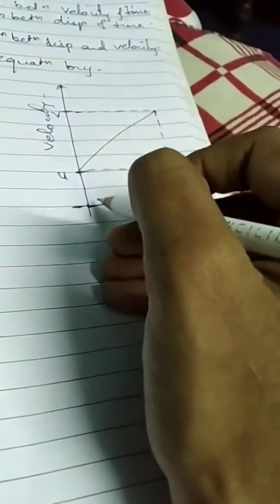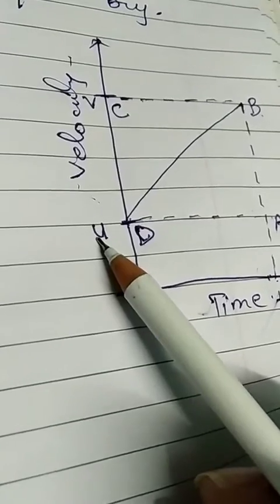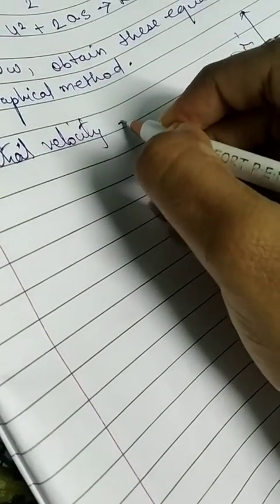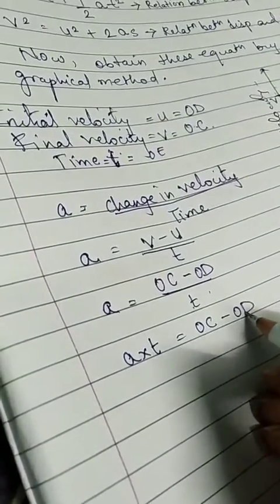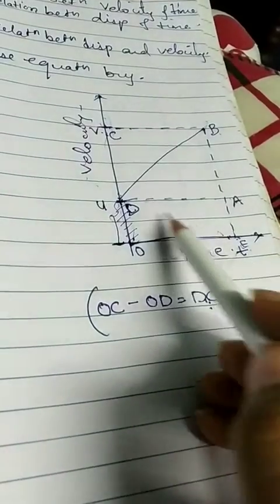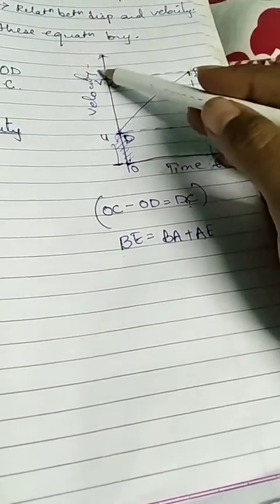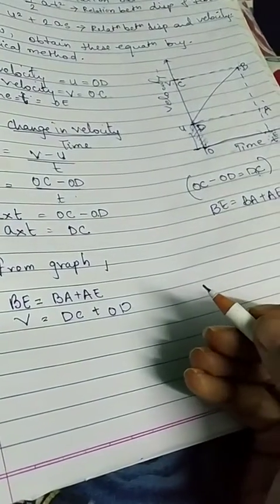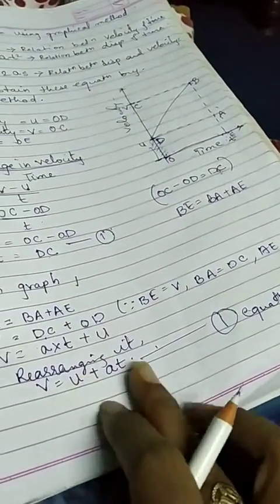Sci 1 std 9th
Laws of motion ...equation derived using graphical method